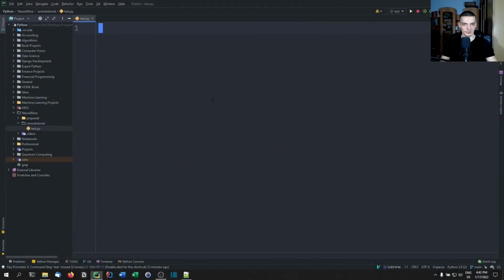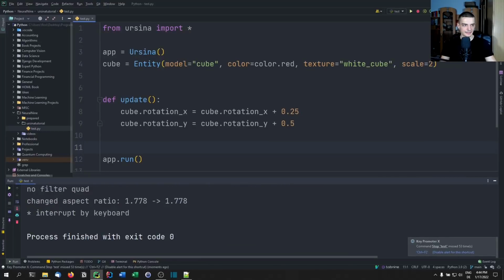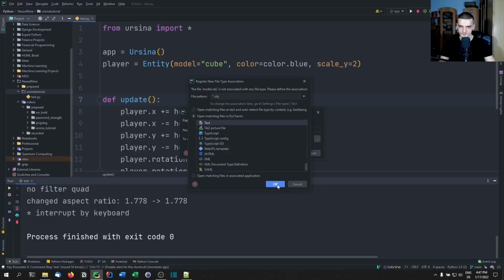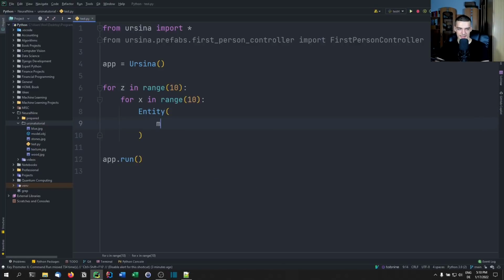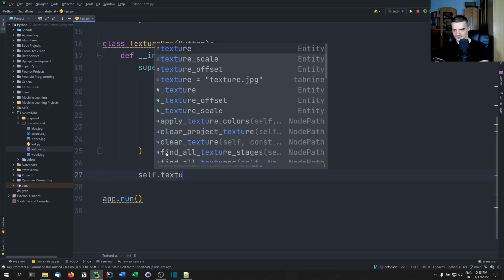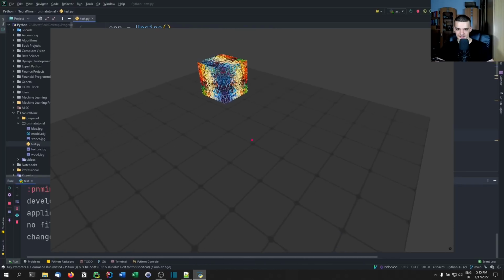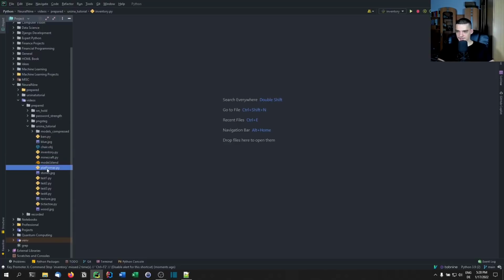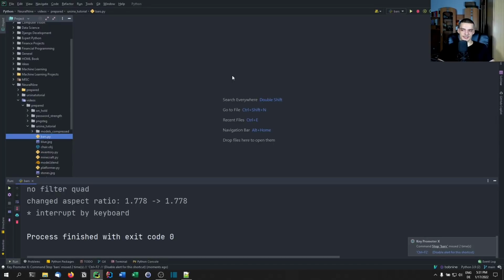3D Game Development in Python with Ursina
Today we learn how to easily develop 3D games in Python using the Ursina game engine.

Timestamps:
(0:00) Intro
(0:45) Ursina Engine Basics
(13:45) Tic Tac Toe Demo
(15:04) Inventory Demo
(15:52) 2D Platformer Demo
(16:57) Minecraft Clone Demo
(18:04) Settings UI Demo
(18:58) Outro